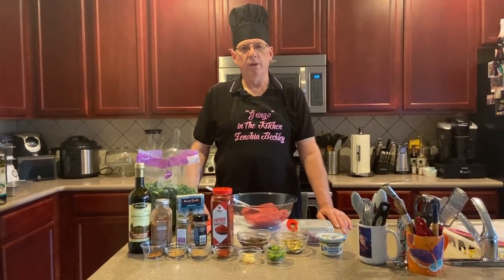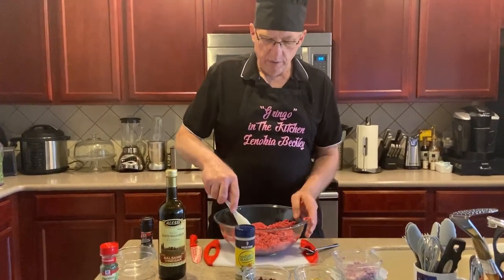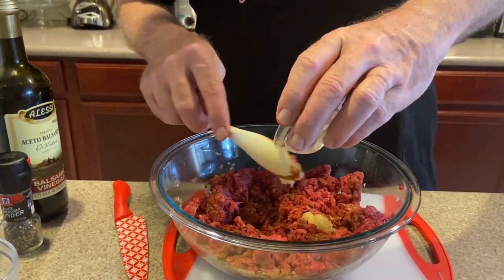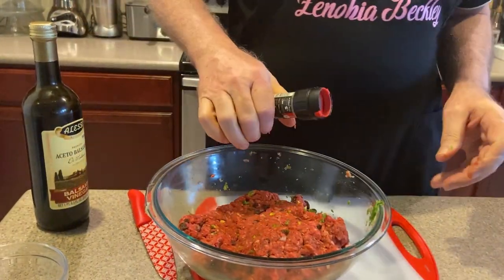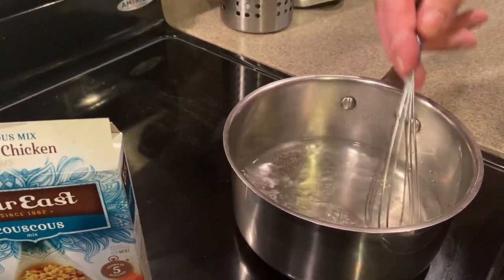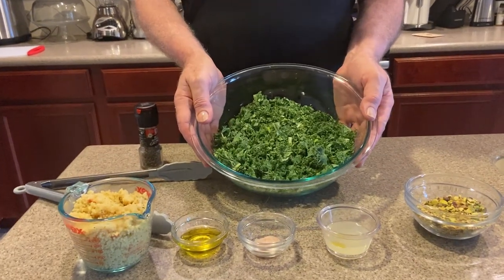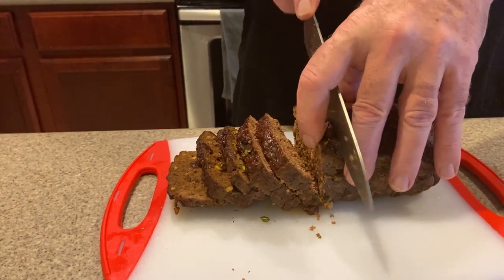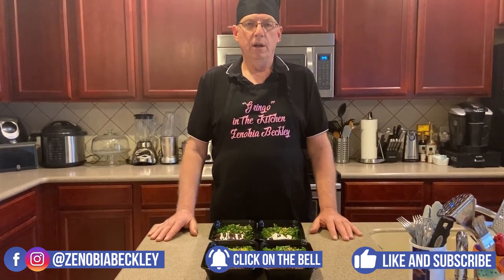Learn how to make a delicious meat loaf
Not knowing what to serve on that special date? BEEF ROLL is a perfect option to please family and friends.

Comment what you think of the MEAT ROLL and then send your feedback on the success of the recipe in your home.